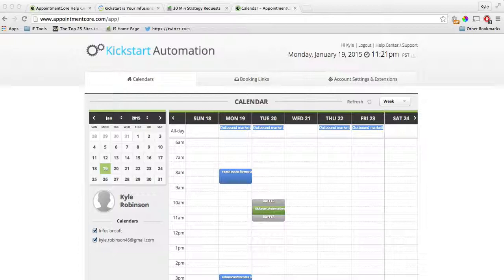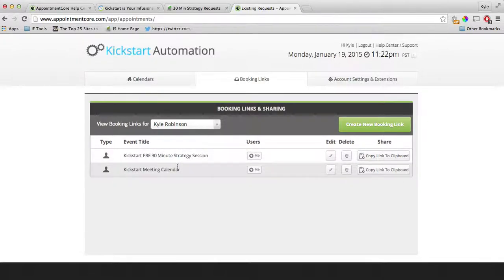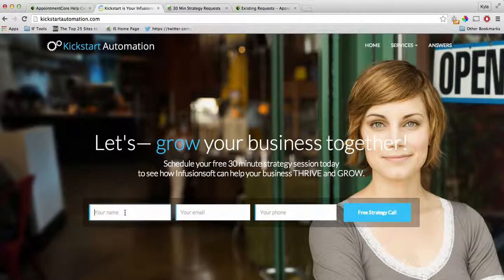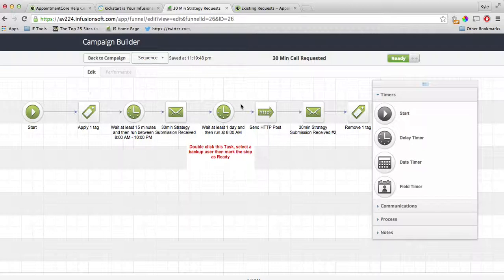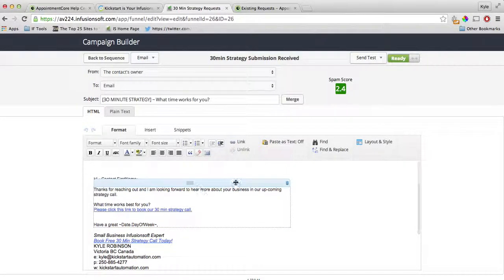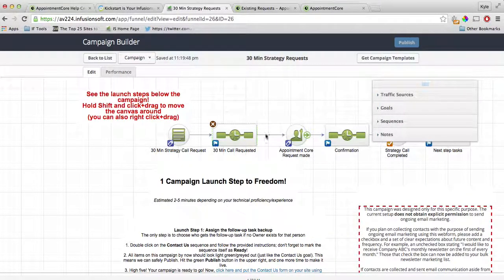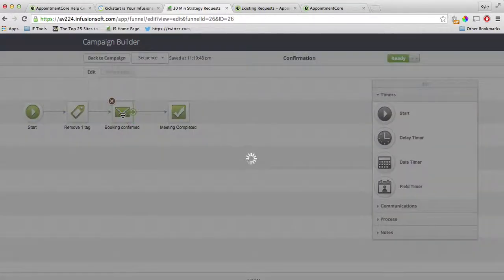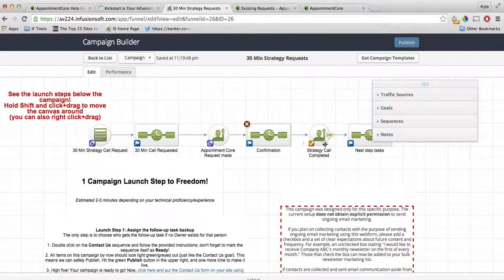How To Book More Client Meetings with Infusionsoft & Appointmentcore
See how you can get leads and clients to book meetings faster into your existing gmail calendar. Using Infusionsoft CRM and AppointmentCore we apply lead funnel to get leads to book a meeting while were doing other work. See the true power of automation in your businesses!